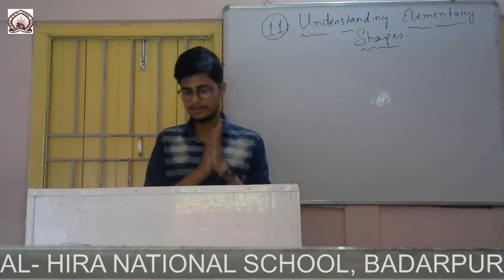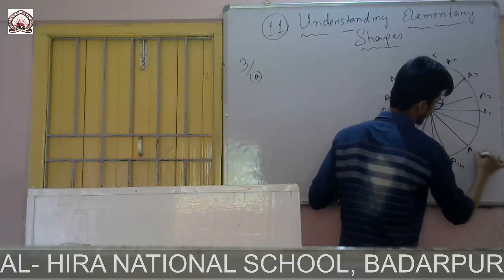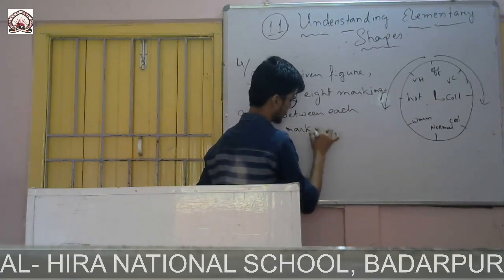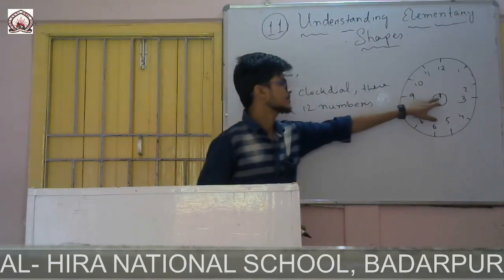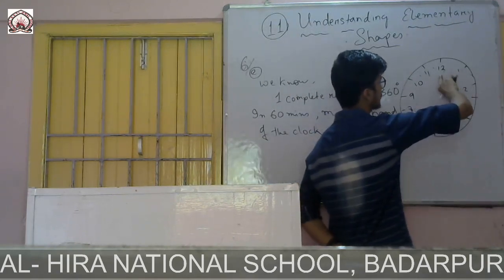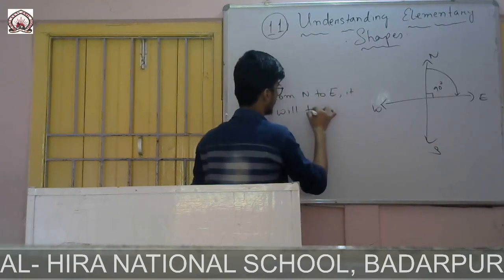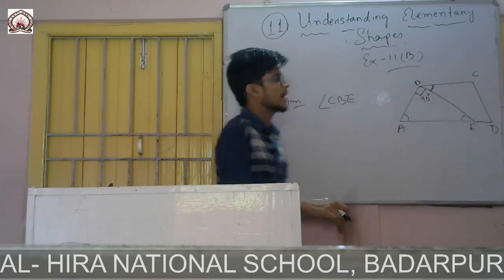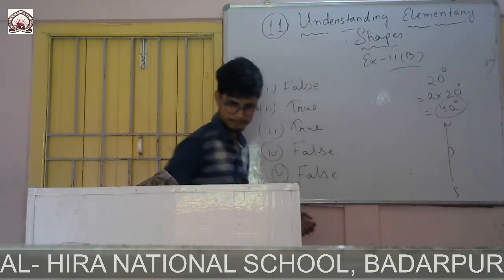Maths, Chapter - 11 (1st part ) of Class VI